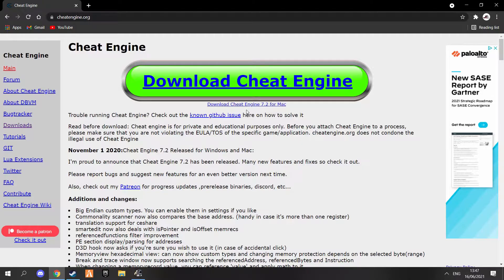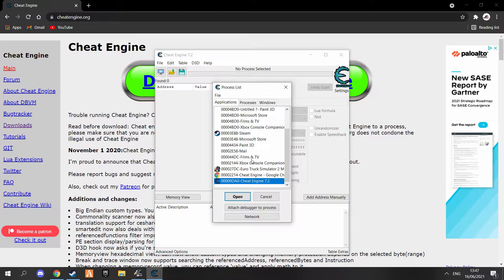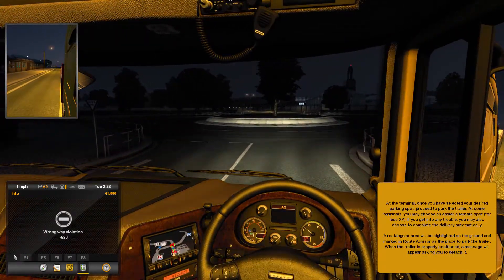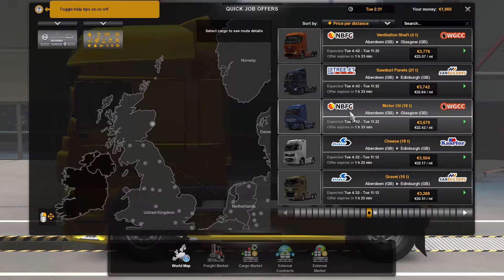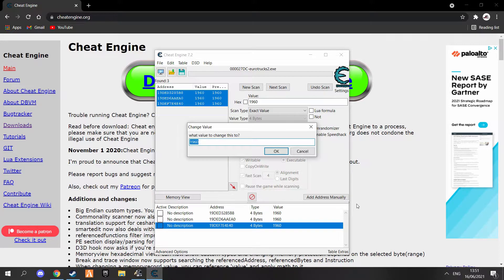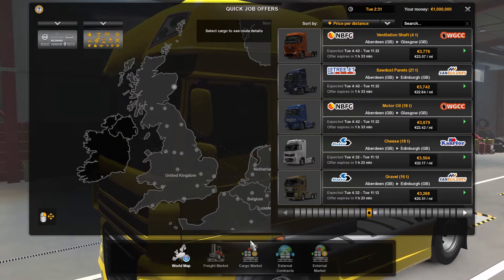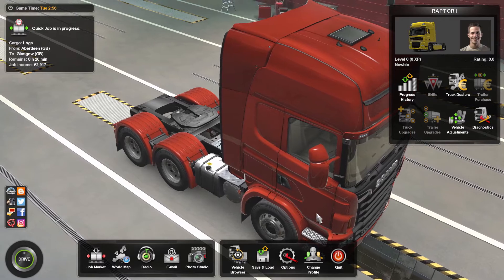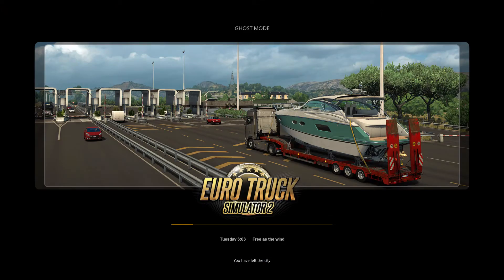How To Get Unlimited Money On ETS2/ATS/Truckers MP (Working 2021)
Mic: Tonor TC30
GPU: GeForce GTX 1660 SUPER
CPU: AMD Ryzen 3 3100 4-Core Processor